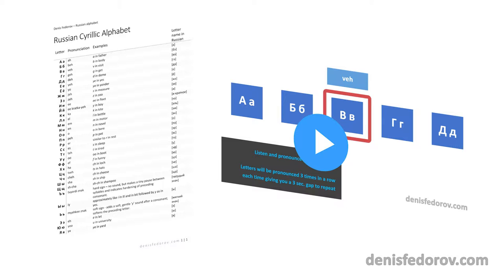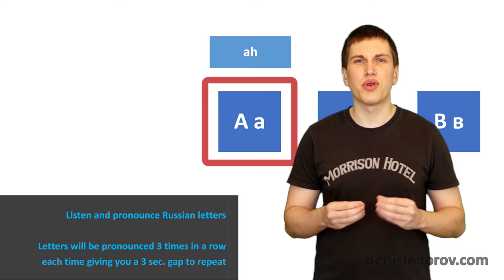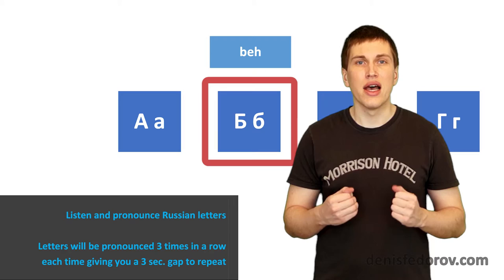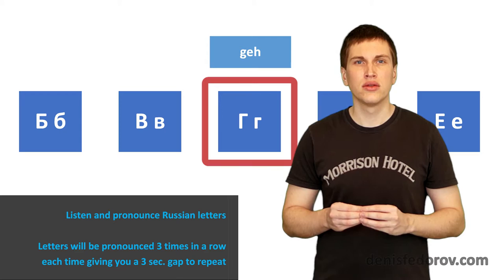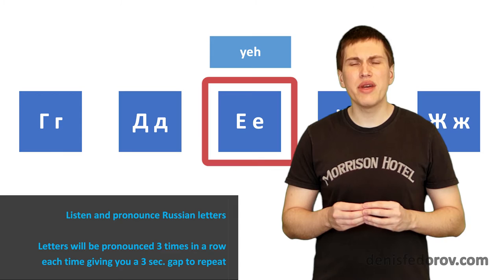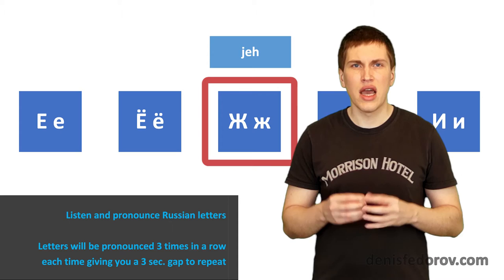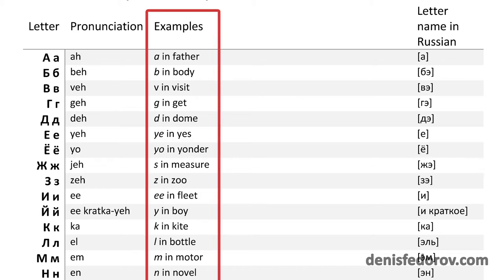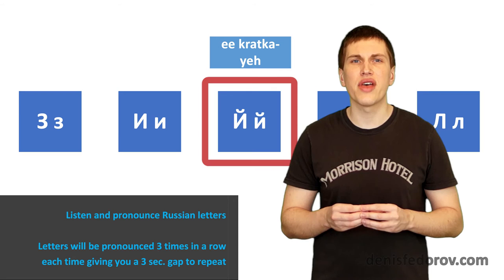Russian alphabet: How to learn to pronounce Russian letters like a native speaker